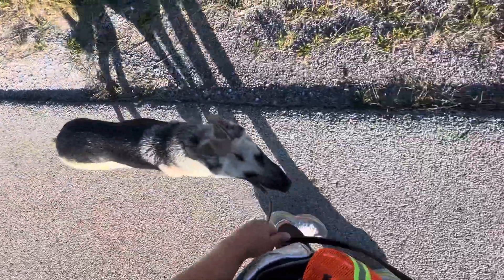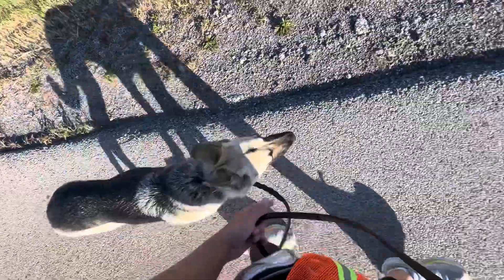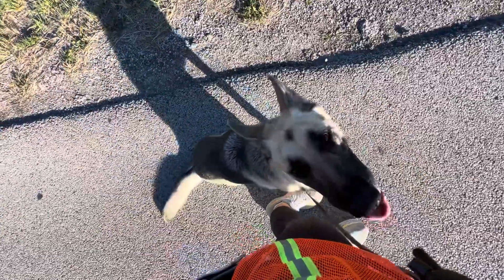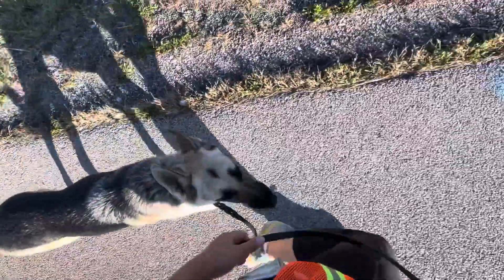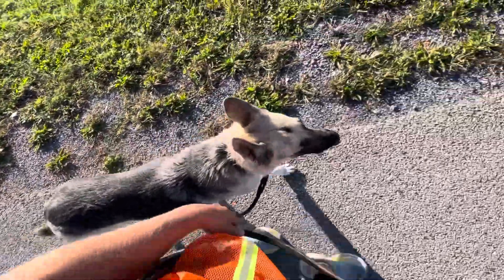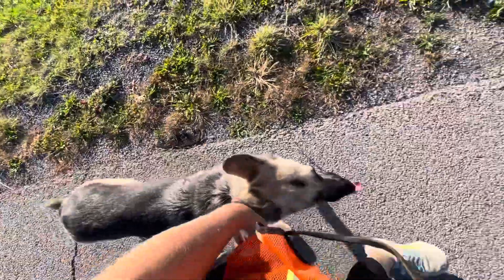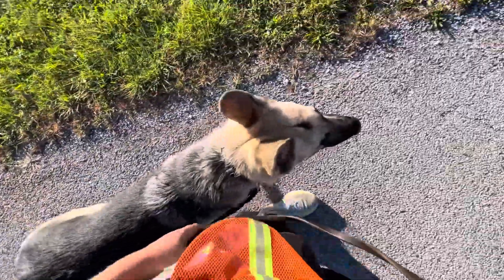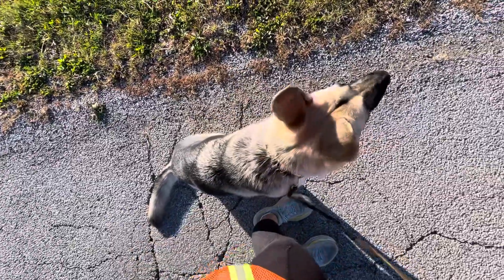Bella’s Heel & Sit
4 Week Board & Train